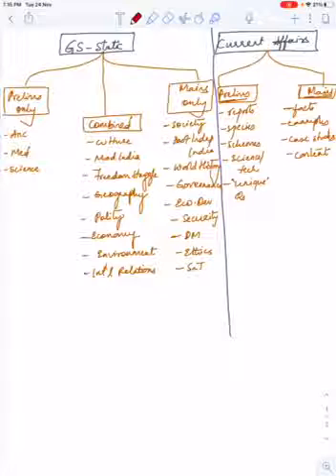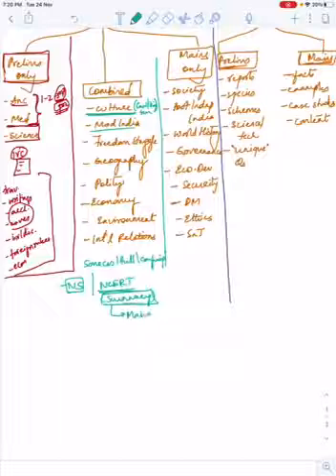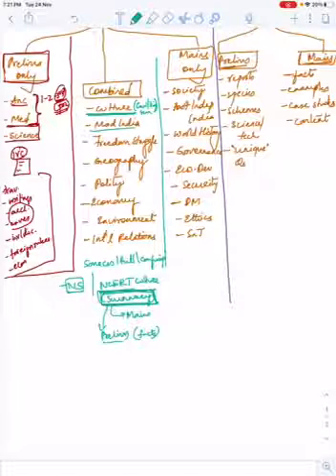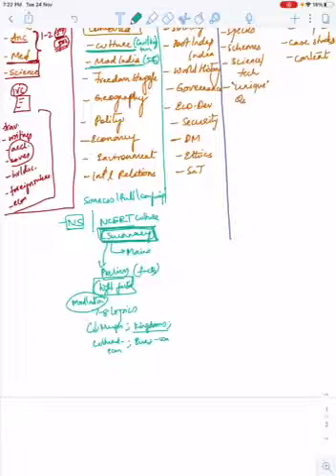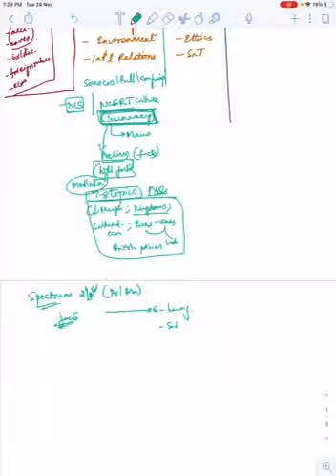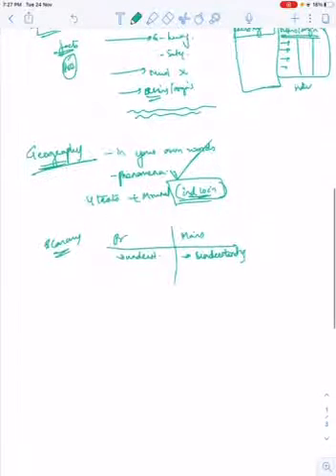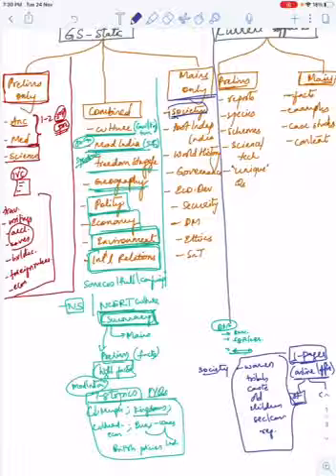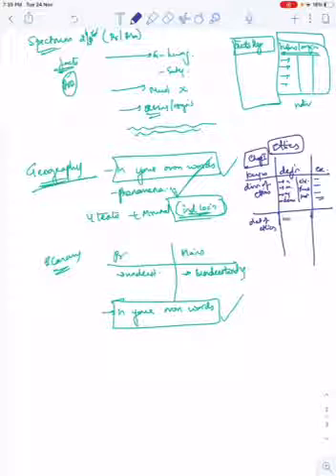Note Making - Static Subjects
How to make Notes for UPSC Preparation? That is a big Qn bothering most aspirants. Here is a topic-by-topic  approach to note making for static part of all GS papers.